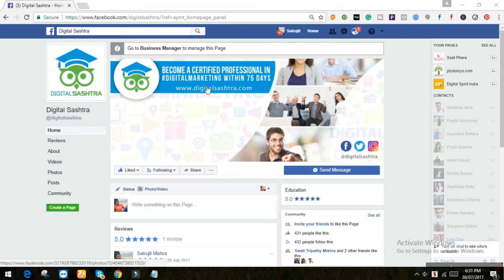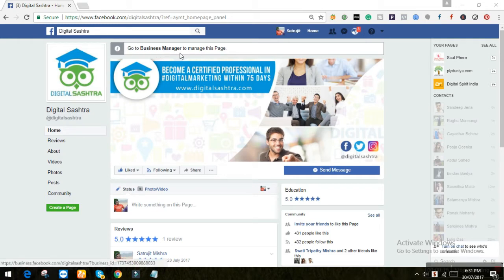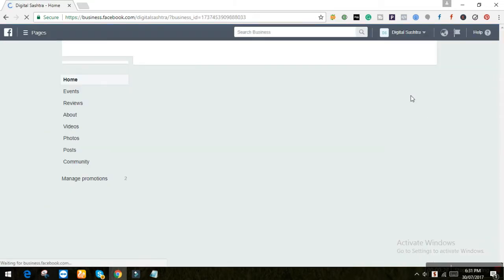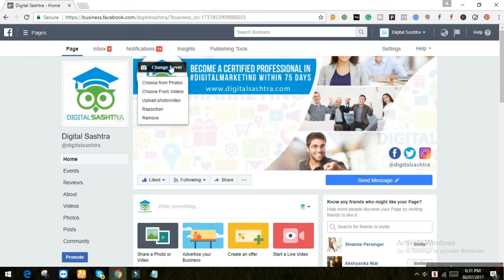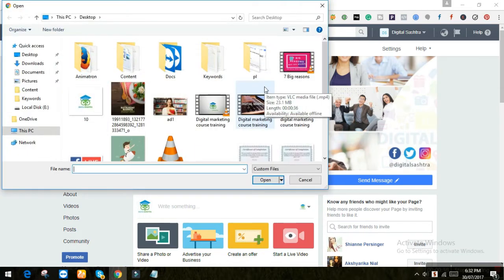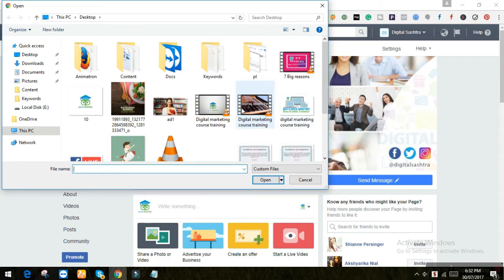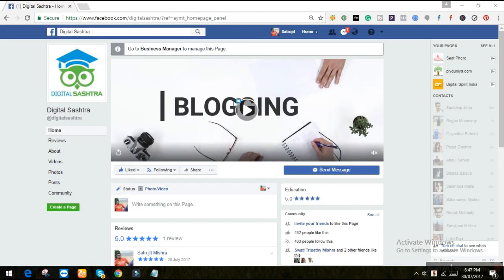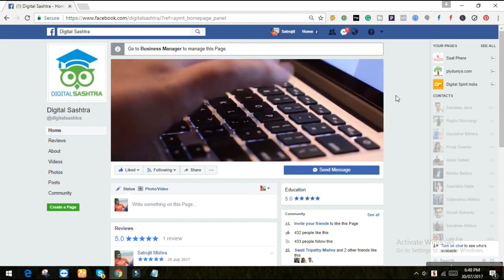Facebook Cover Video 2017 Size Dimensions | How to Make Facebook Cover Video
If you have any queries regarding our 75 days digital marketing training program please